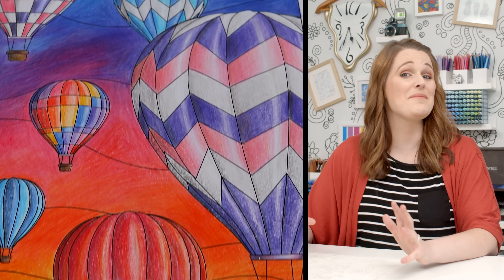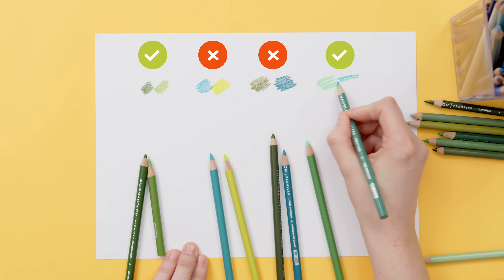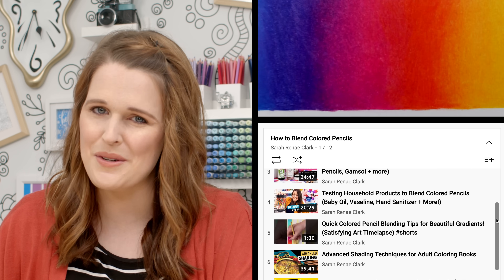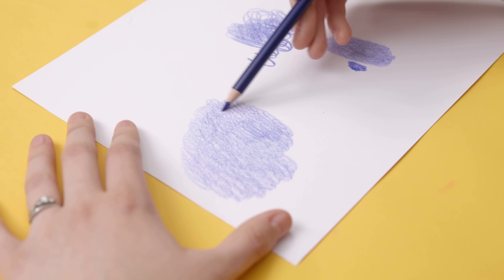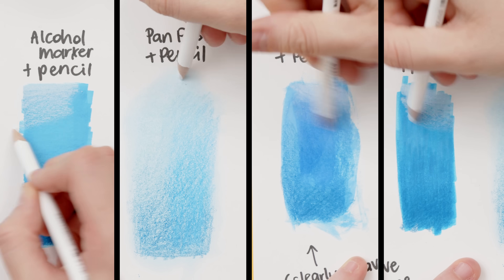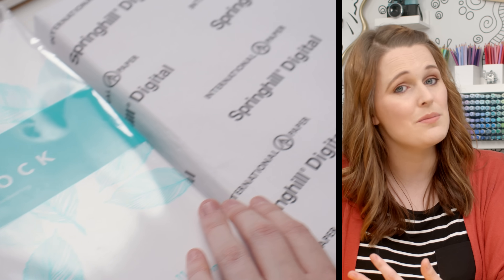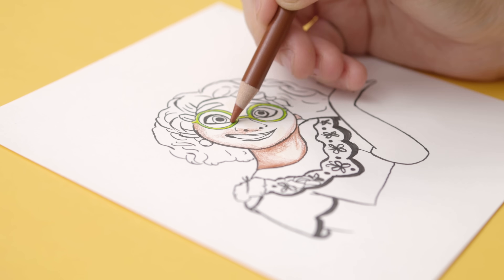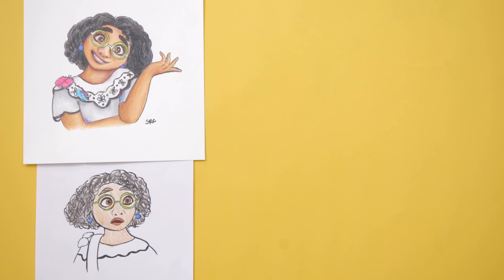7 Easy Tips to Improve Your COLORING PAGES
Here are 7 easy tips that you can use to improve your coloring pages and create beautiful art with colored pencils.

It’s not about the brands of pencils you use. And these coloring tips can work for any budget.

(The blog also includes the Prismacolor pencil colors I used for the drawing of Mirabel from Encanto)

Join my free Facebook group so you can get feedback on your art and meet other creatives